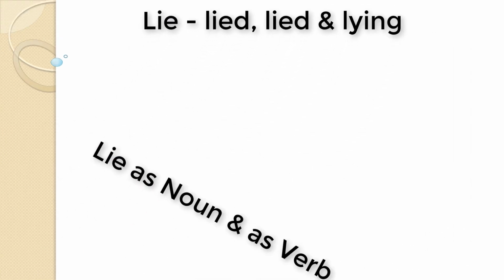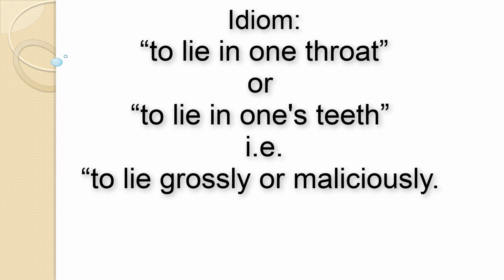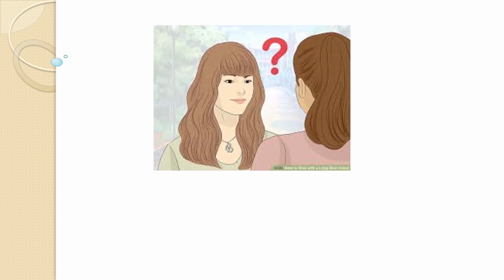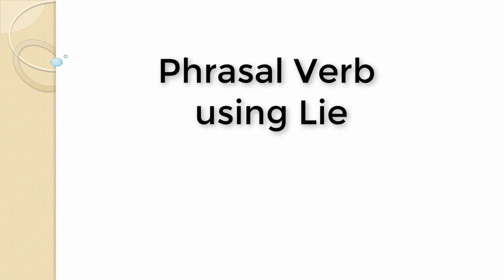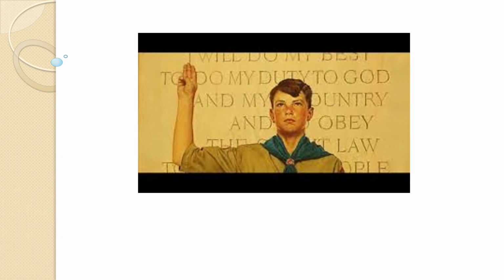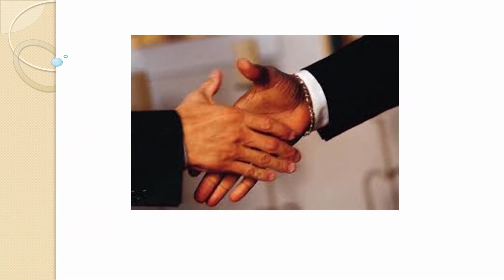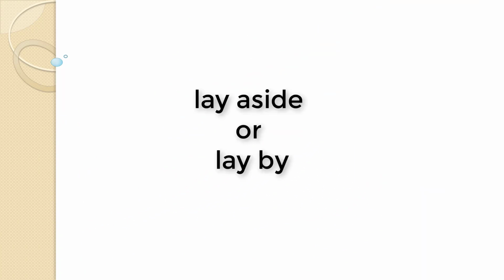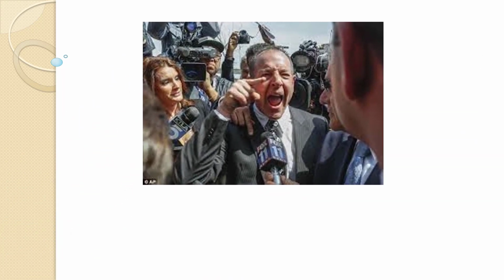Difference between LIE and LIED | LIE and LAY | LAIN and LAY | LAID and LAY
Difference between lie and lied; lie and lay; lie and lain; lay and laid

In this video, I have tried to explain the difference and the confusion among the seemingly identical verb (lie, lie & lay). This will help many candidates preparing for various examinations like TGT, PGT, KVS, NVS, LT Grade, and banking. There are generally asked such kinds of questions which are based on confusion.
Let’s clear the difference and confusion among three important verbs which are important from the perspective of various examinations. First is “lie” as irregular verb. The second verb is “lie” as a regular verb.
Talking about “lie” as a regular verb, is regular because all the forms of the verb are the same i.e. “lie”, “lied”, and “lied”. The second form is “lied” and third form is also “lied” and the ing form is “lying”. “lie” means to “say something untrue”. He lies to me on many occasions.” “They lied to me about the incident.” “She lied to her brother about the death of her father.”
Second verb is “lie” as an irregular verb. Irregular means both 2nd and 3rd forms are different. First form is “lie”, second is “lay”, third is “lain” and ing form “lying”.  The meaning of this verb is “to be in a horizontal or a prostate position”. e.g. “Don't lie in the sofa whole day long, get up and do something.”  “The books are lying here.” “The sofa lies in this adjacent room and the like.
Now the 3rd similar and confusing verb is “lay”. “Lay” means “to put something flat, to put something carefully” like “I laid the papers on the table.” “He lays the cups in a cupboard.” “She lays the clothes in almirah and so on. The second form of this verb is “laid” and the third is also “laid”.
The difference between “lie” and “lay” is that in this “lie” we need no any agent like “the books are lying on the table”, so the books are lying themselves. The action is taking place itself. But if I say “I am laying the books on the table” it means I am the agent who is doing the things.
So once again let us check the difference and the confusion among these verbs “lie” as a regular verb i.e. “to say something untrue”, “the second form is “lied” and the third is also “lied”. “lie” as an irregular verb i.e. “to be in a prostate or horizontal position”, the 2nd form is “lay” and 3rd form is “lain”. “lay” means “to put something flat or carefully”. Second form is “laid” and the third form is “laid”.
In order to better explain let us understand these verbs one by one. So now let's take the “lie”. “lie” has two function. First as a noun and then as a verb. Noun, “a false statement made with deliberate intention to deceive.” The synonym of this world is “prevarication”. E.g. “His promise was a lie.” “He told me a lie.”
Now let's take its function as a verb. As a verb as we have said before it means “to speak falsely”. “to say something untrue” and the synonym is also “prevaricate”. There is an idiom also using this word “lie” i.e. “to lie in one throat” or “to lie in one's teeth” that is to say “to lie grossly or maliciously. E.g. “If she told you exactly the opposite of what she told me she must be lying in her teeth.” हिंदी में कहते हैं की उसके मुह पे झूट बोल देनाI “To say something untrue quite openly, quite grossly. Now let's take the example of “lie” as an irregular which means “to be in a horizontal or prostrate position or in a reclining position.” Opposite of “stand”.
Second meaning of this word is “to remain or be in a position or state of inactivity or concealment” e.g. “These things lie upon my mind.” Third meaning of this word is “to be stretched out or extended.” E.g. “There lies a vast stretch of sand before us.” The last meaning of this word is “to be buried in a particular spot”. E.g. “Their ancestors lie in a family plot (family churchyard).”

For all updates regarding educational videos and articles, like my facebook page and official page.

You can also send your query be email on

For more detailed articles (academic and English language related) log on to-